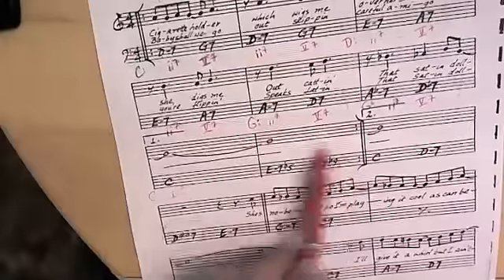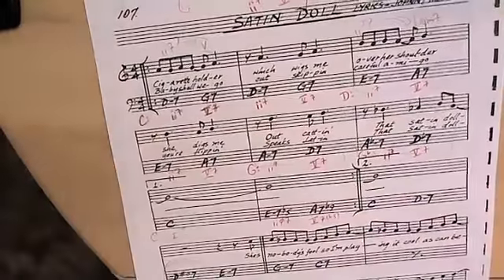Music 131 Practice Final Analysis Satin Doll